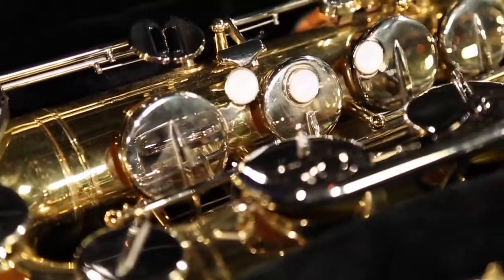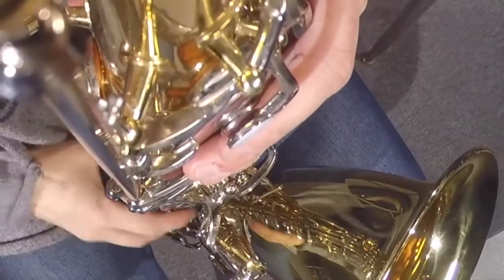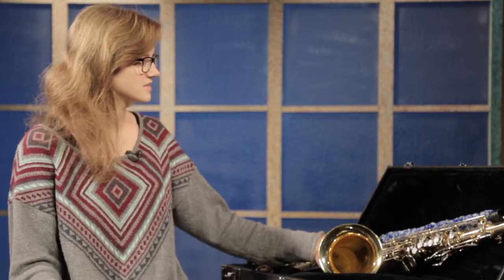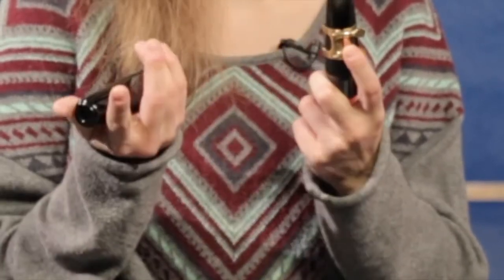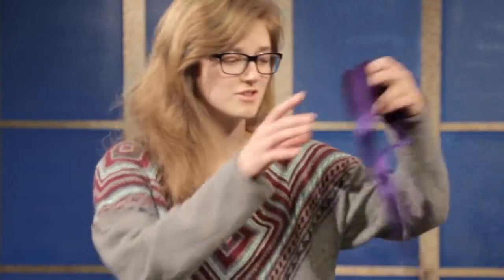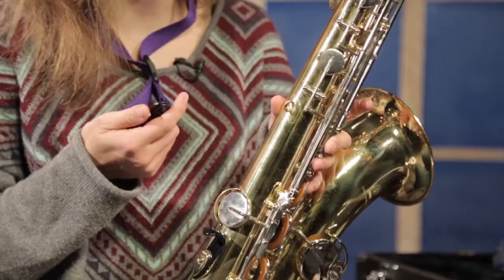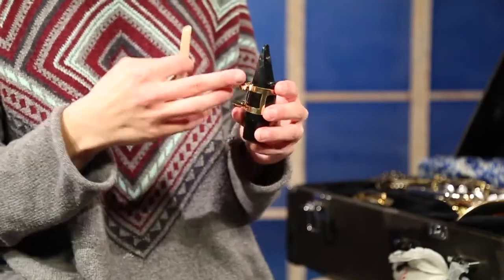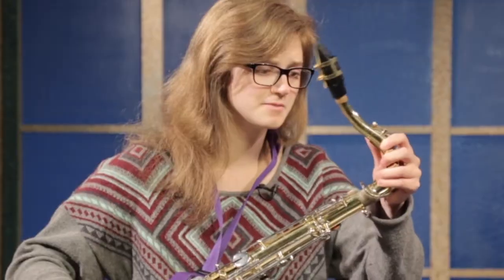How To Assemble A Saxophone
Learn how to put together a Tenor Saxophone together in less than 2 minutes. Have fun putting your tenor saxophone together.